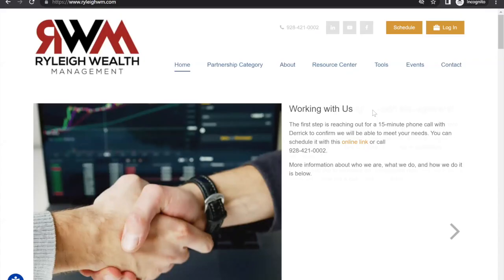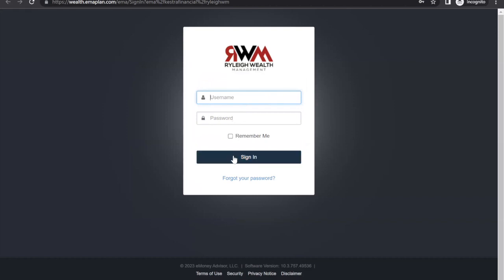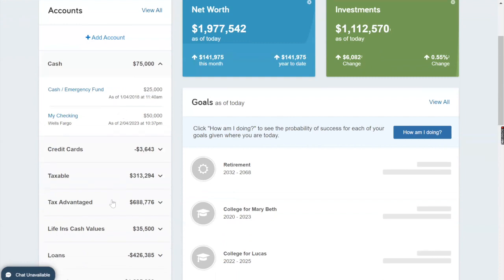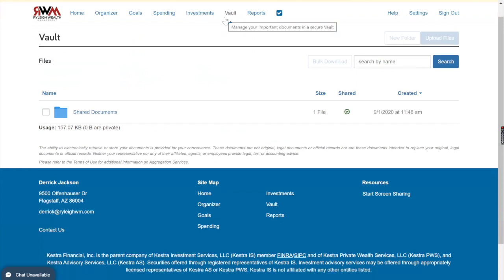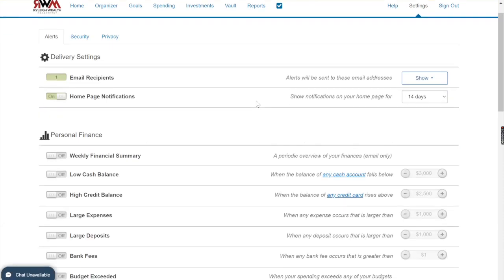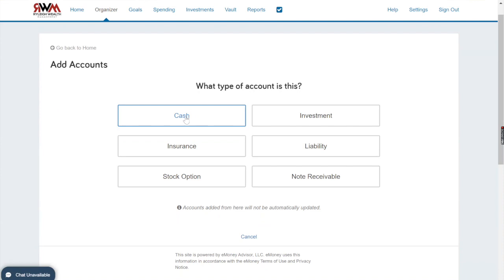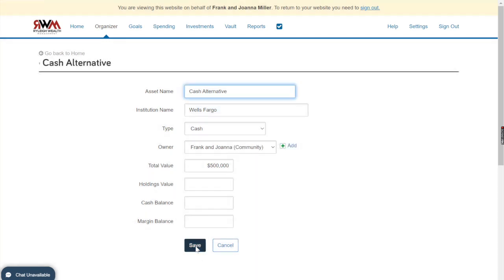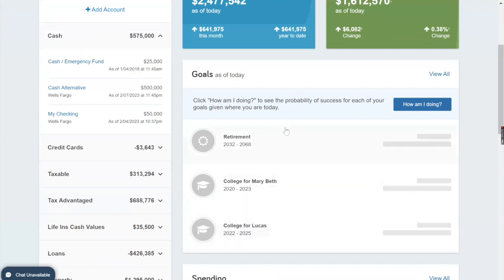Client Website Basic Overview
Video Edited by Dustin Kirk